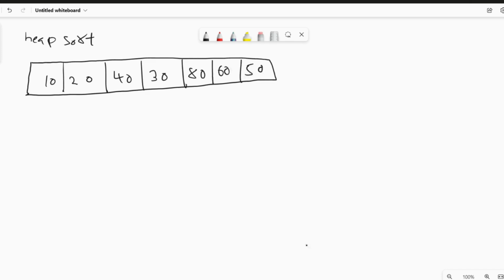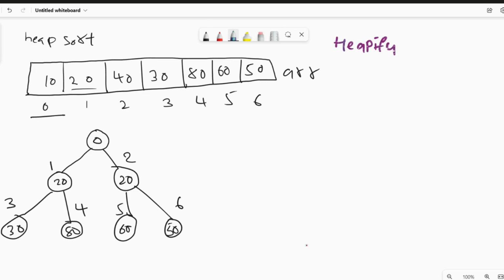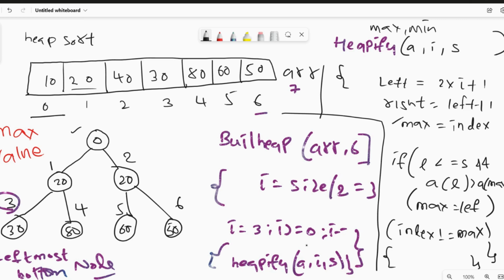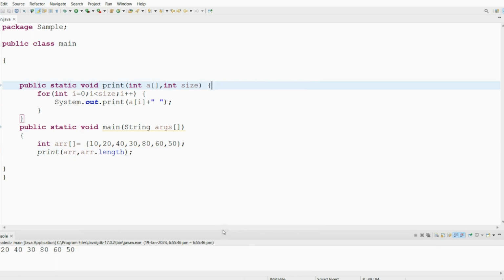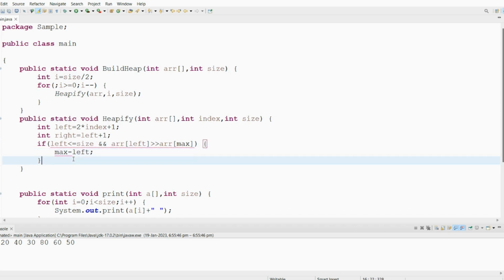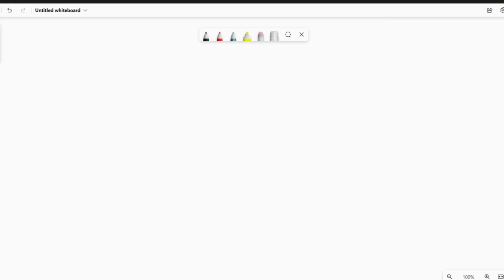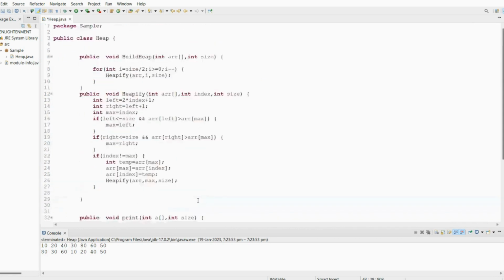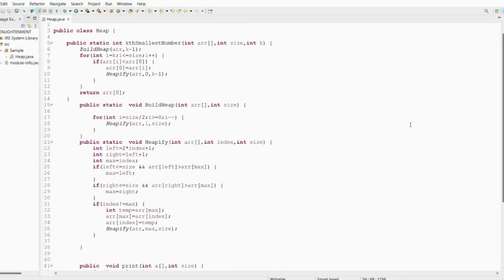Heap | Kth smallest Element in an Array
we discussed what is heap ,max heap,min heap , buildHeap, heapify
00:00 - intro to Heaps
12:17 - construction
19:07 - DeleteMax
21:12 - kTh smallest
25:49 - title cards